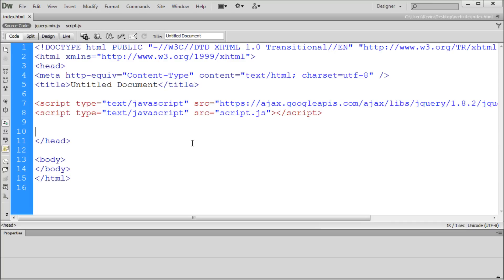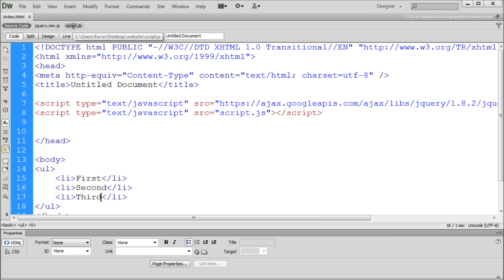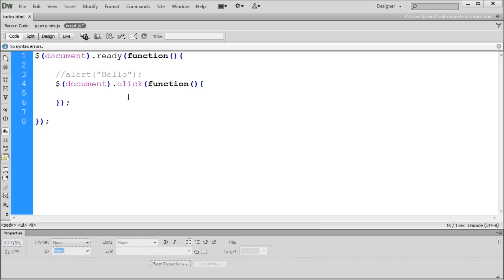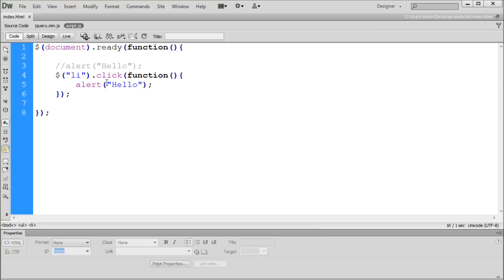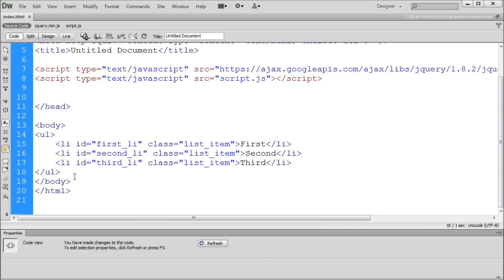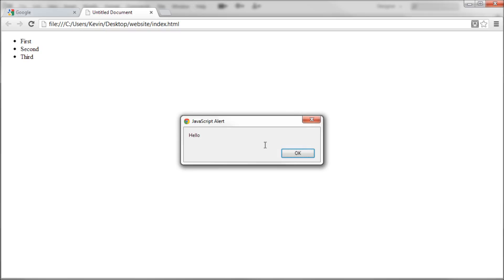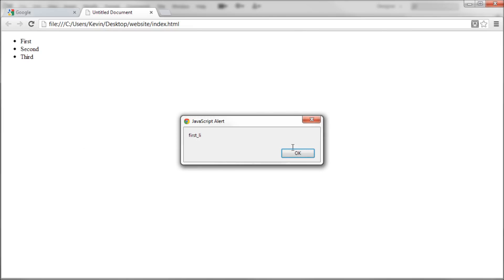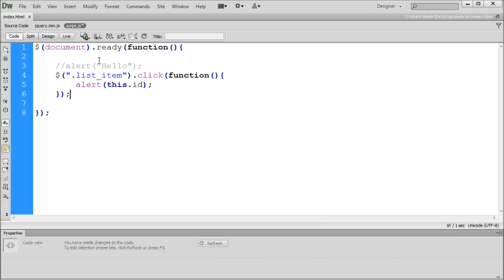jQuery Tutorial: Selecting Objects with jQuery -HD-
In this tutorial, you will learn how to select objects with jQuery.  You will learn the concept and importance of "this" in jQuery.